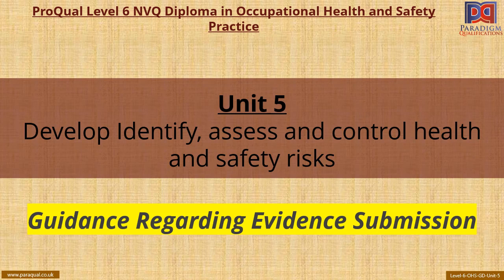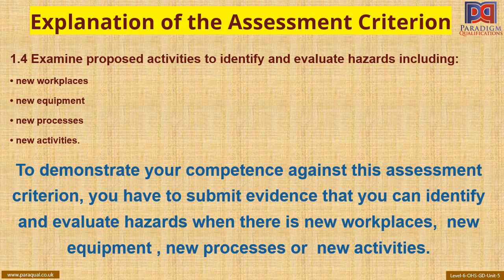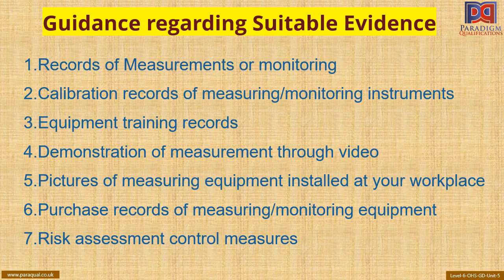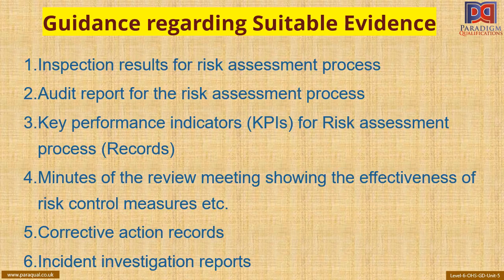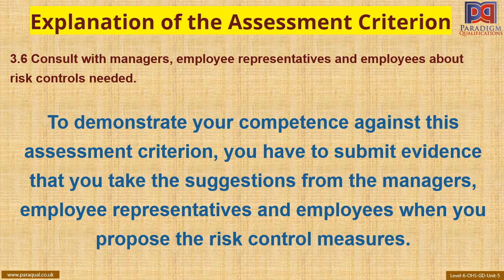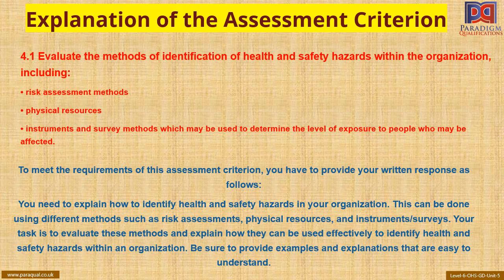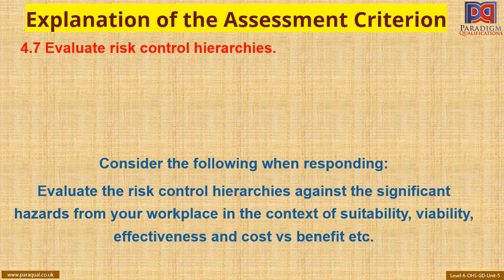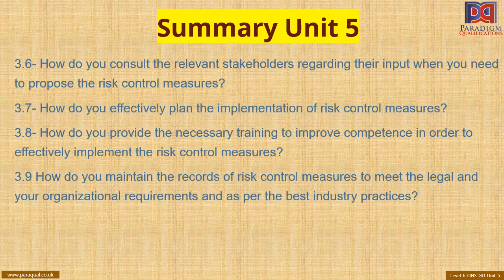Unit 5 Develop Identify, assess and control health and safety risks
Level 6 NVQ Diploma OHS Guidance Video Unit 5. In this video, I have explained what are the various type of evidence which you can submit to your assessor to show your skill and knowledge attainment against all the assessment criteria of the unit. If you have any questions, feel free to write your comments and I shall reply. If you are interested to get registered for ProQual Level 6 NVQ Diploma in Occupational Health and Safety which is accredited by IOSH for GradIOSH membership then and get yourself registered.
The best thing about the NVQ qualification is it is very comprehensive and there are no formal exams so you can't fail an NVQ qualification. You can provide evidence from your workplace in the form of pictures, scan documents, witness testimonials, and even through discussion with your assessor. Our experienced assessors shall guide you throughout your journey for this qualification.